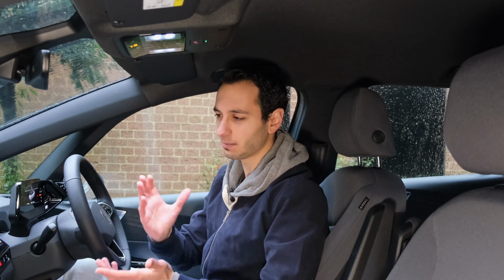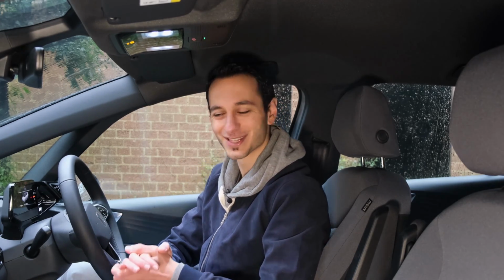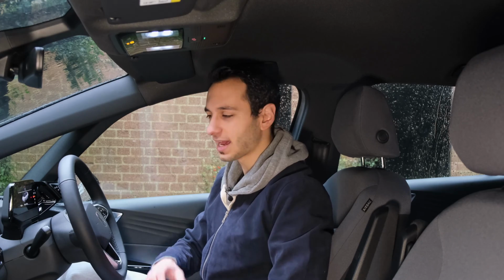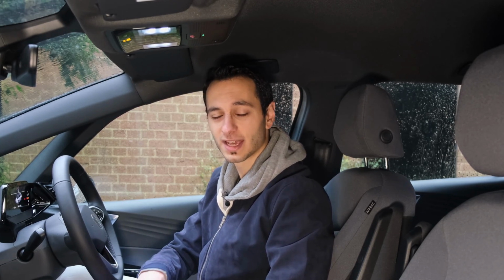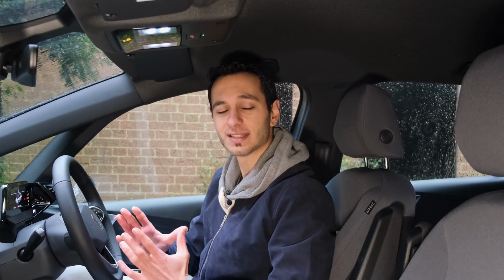Volkswagen ID.3 audio review: Unidirectional 4+1 speakers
Video timestamps:
Intro: 00:00
Audio configuration: 00:21
Sound demo: 01:46
Bass: 02:41
Mids & highs: 03:27
Soundstage: 04:20
Verdict: 05:56